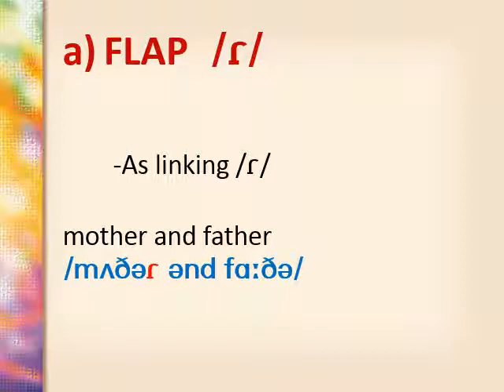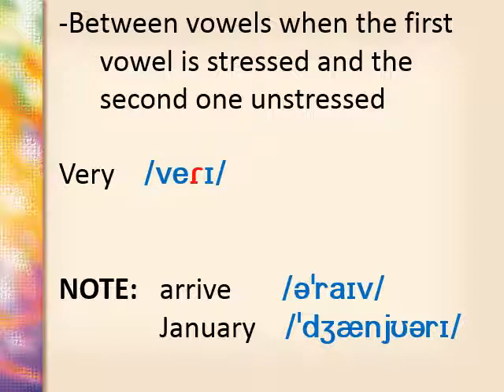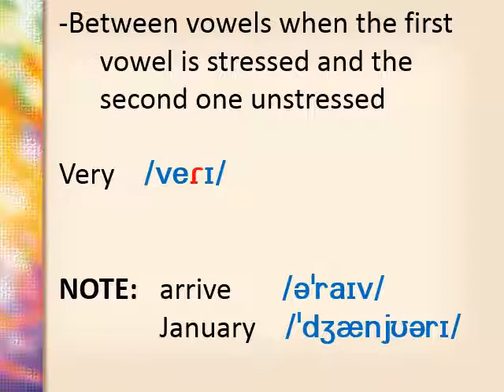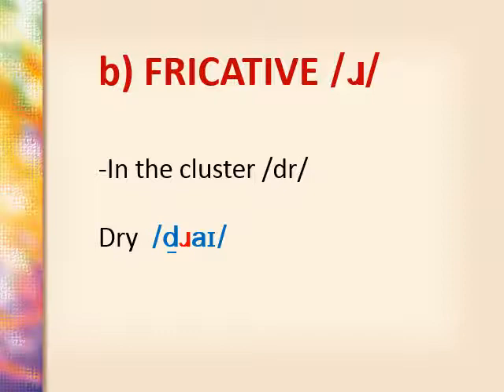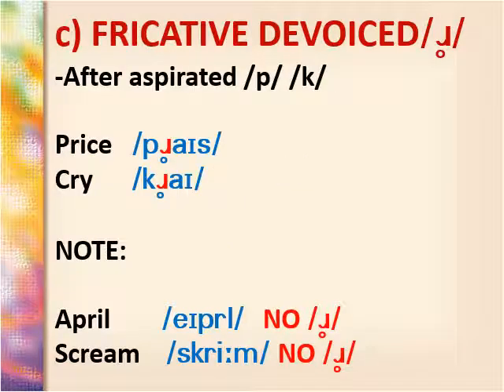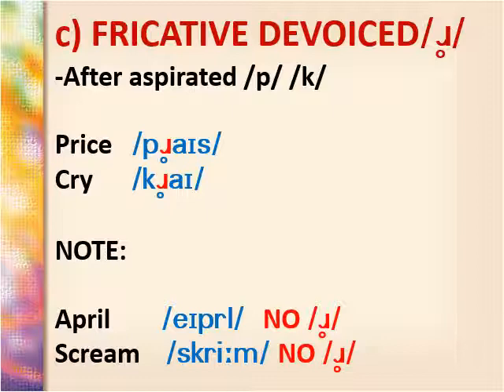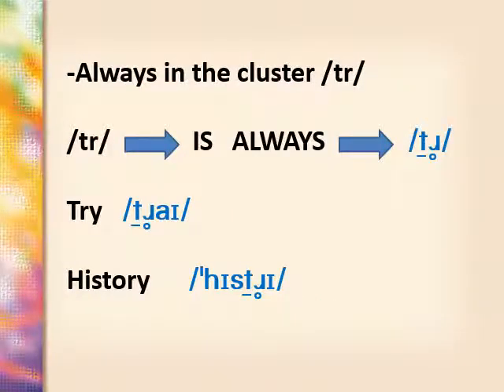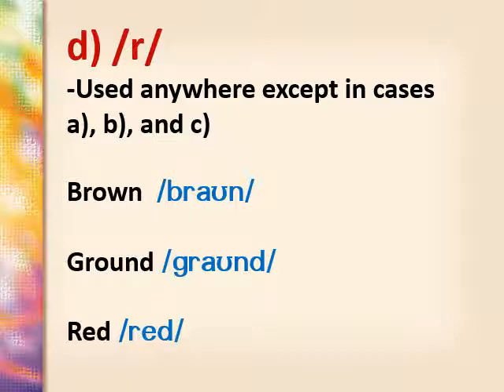07 r VARIANTS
In this video, I explain how the different variants of the /r/ occur in English and I give you an activity to practise them.